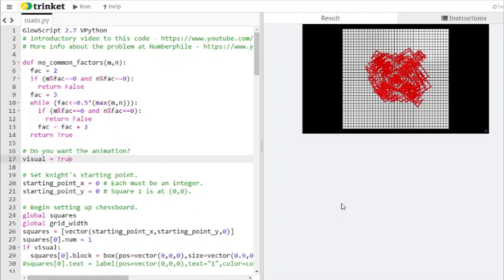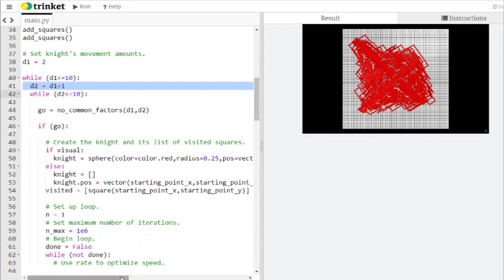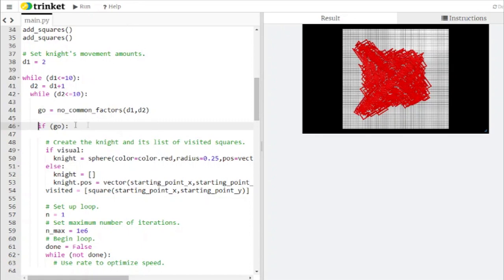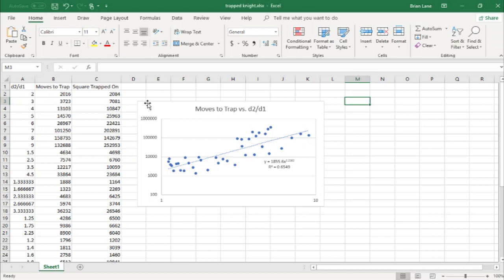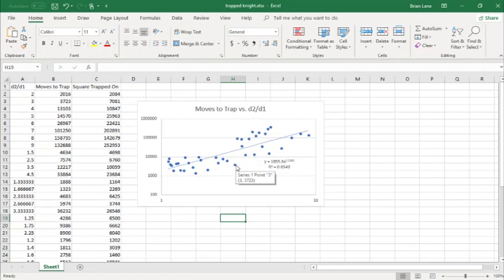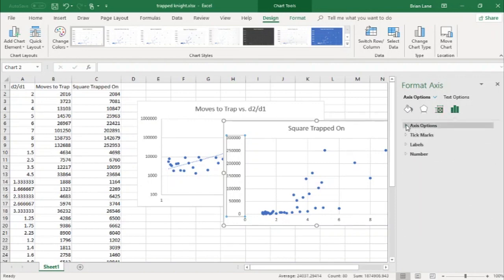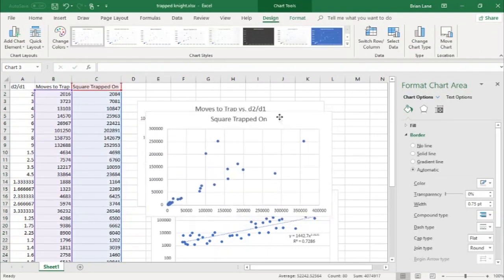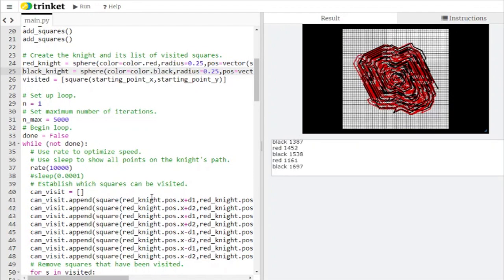Adjusting the Trapped Knight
We've seen how a knight on a infinitely big chessboard can get trapped. But what if we change the rules that the knight follows?

Previous video:

- sign up for a free account on Trinket

The Legend of Zelda: Ocarina of Time OC ReMix by Nostalvania: "Buy or Bye" [Shop] (#3848),